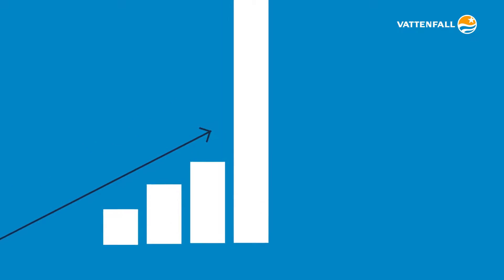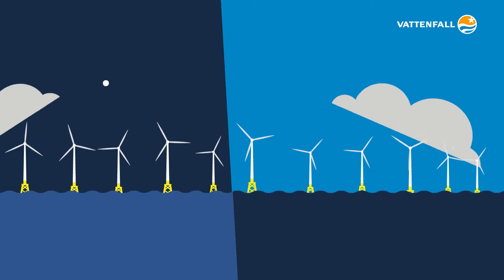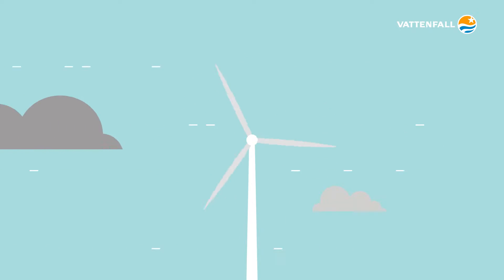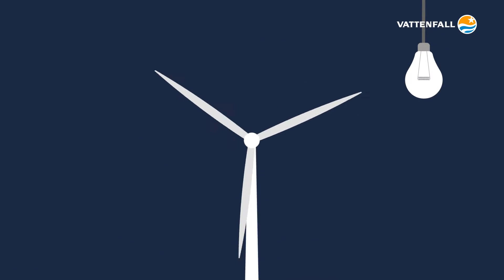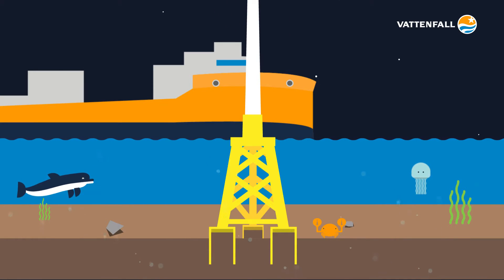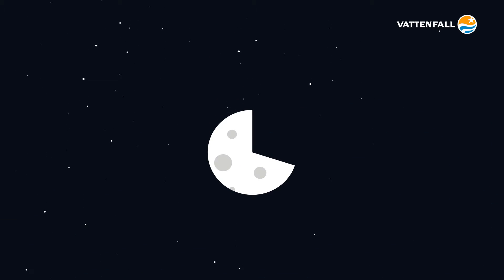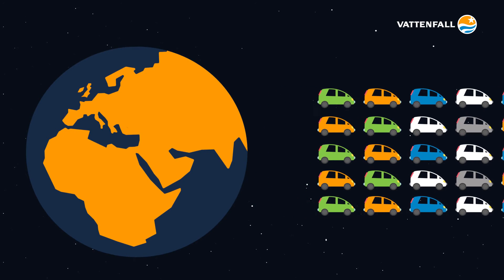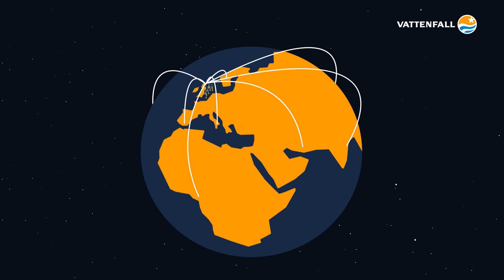EOWDC bringing Offshore Wind Innovation to Aberdeen - Vattenfall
Located in Aberdeen Bay, the innovative 92.4MW 11-turbine offshore wind scheme will trial next generation technology and once operational, boost the industry's drive to competitive clean power and help boost Aberdeen’s role as a global hub of energy innovation.